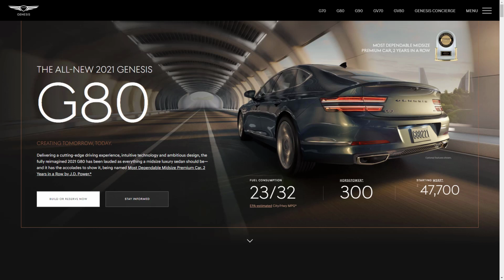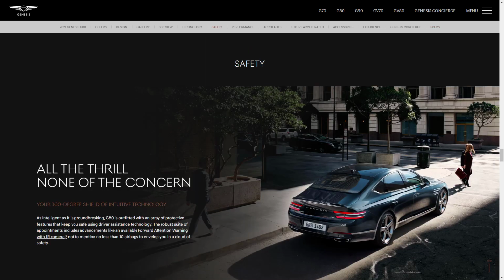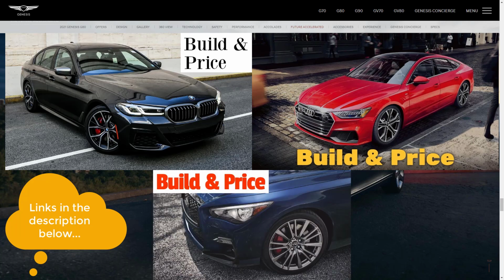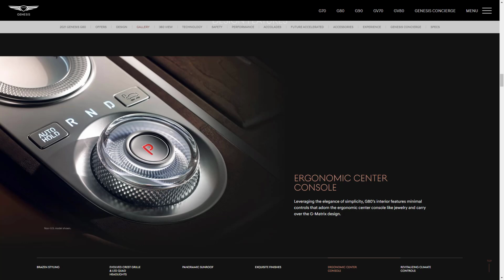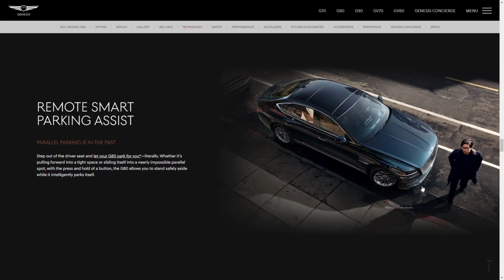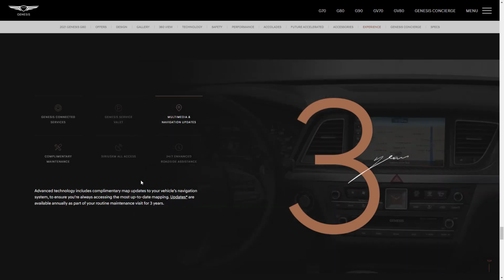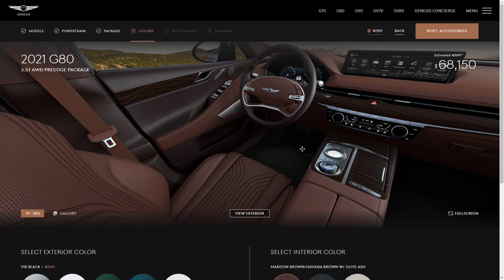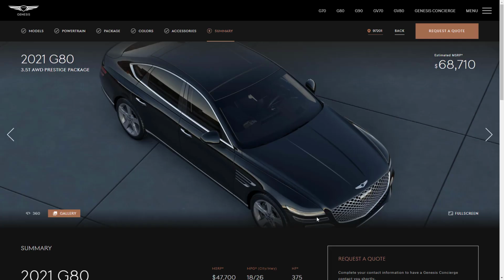2021 Genesis G80 3.5T w/Prestige Package - Build & Price Review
On this episode of Build Your Own, we're going to build, price and option a 2021 Genesis G80 3.5T w/Prestige Package as well as learn about the features and configurations. The 2021 Genesis G80 is a pretty compelling package compared to luxury stalwarts such as the Audi A6, BMW 5 Series and Mercedes-Benz E-Class.

Chapters

Intro 0:00
Overview 0:23
Trim levels 1:19
Related videos 4:41
What's next 5:28
Features review 5:57
Build and price 13:54

🚘 CarSpecsAndTrims.com
FREE Trim Level Checklist:

🚗 AutoConsultingNW.com
FREE Report: 5 Tips to Maximize Your Car’s Resale Value:

– Frank